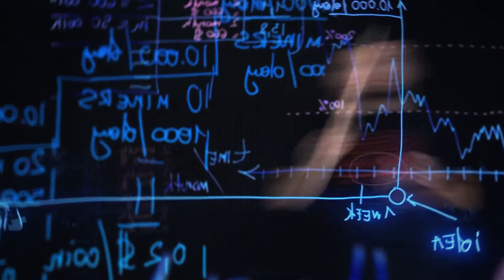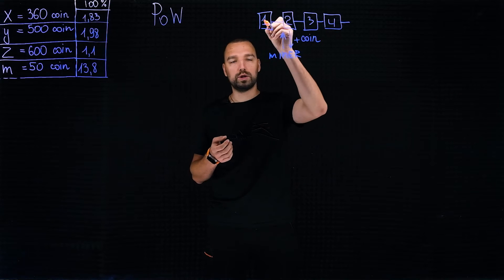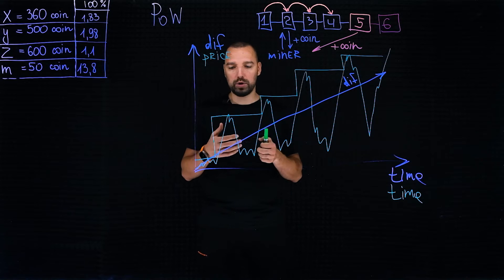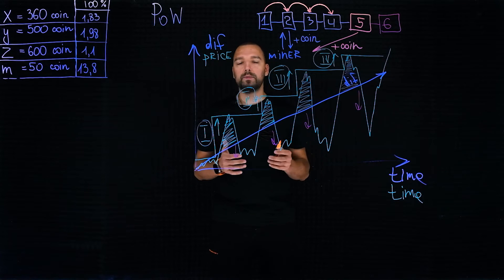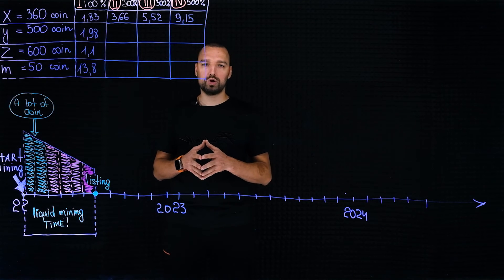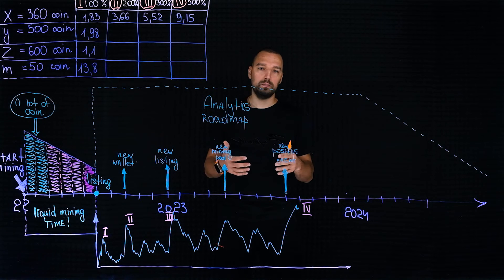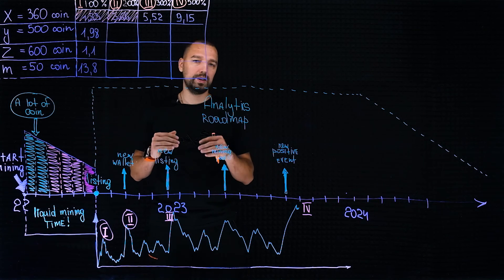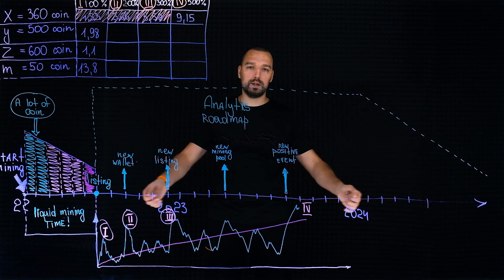Our CEO continues to help users dive into the world of cryptomining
In this educational video, you will learn the basic principles of managing your cryptocurrency portfolio effectively. We will cover the importance of diversification, how to evaluate different cryptocurrencies, and strategies for monitoring and adjusting your portfolio over time. By the end of this video, you will have a better understanding of how to manage your crypto investments to maximize potential returns while minimizing risk.

Don’t miss your opportunity to immerse yourself in the complex world of blockchain technology and digital currencies, all while earning valuable rewards and growing your investment portfolio.

List of our local telegram communities

Download the Liquid Mining app:

🔍 Android

get technical support please create a ticked in our Discord server or DM @Liquid_Mining_Support